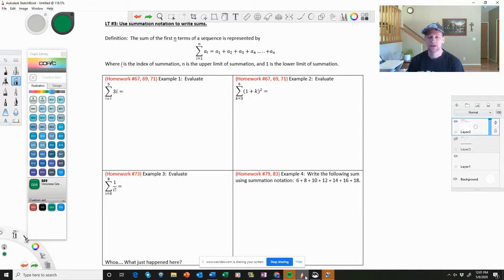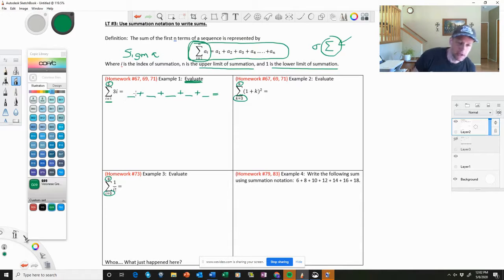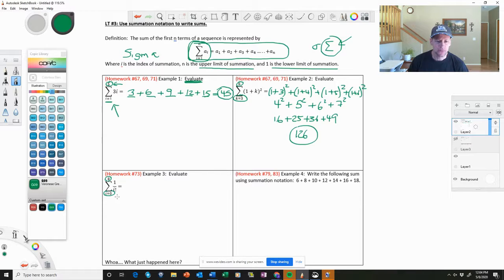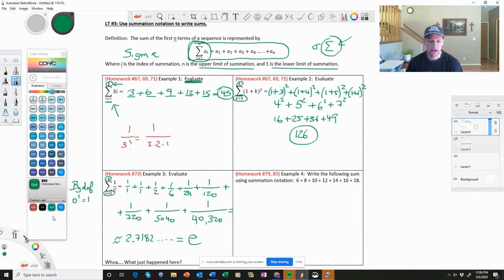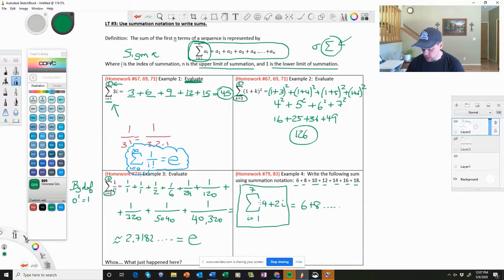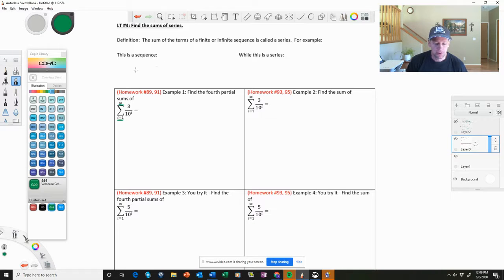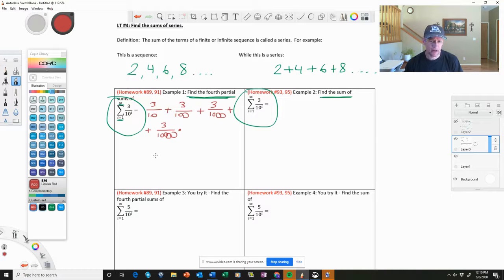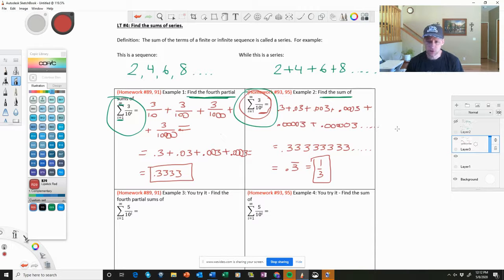Precalculus Ch. 9.1 Sequences and Series Notes Part 3